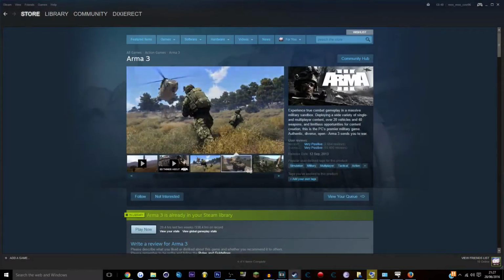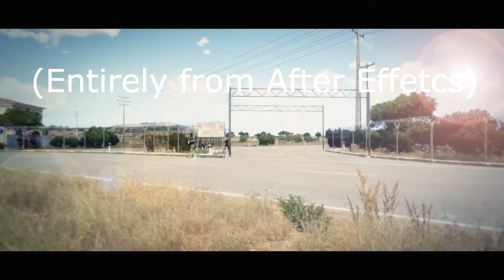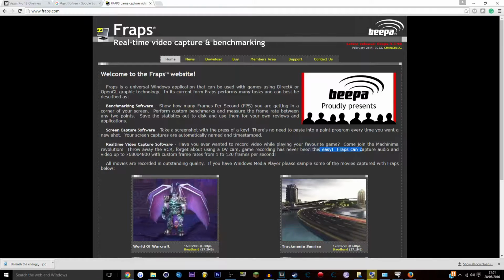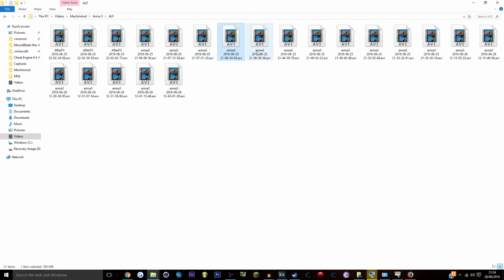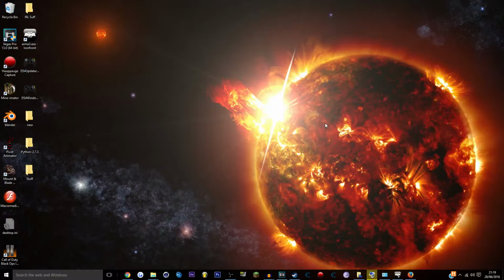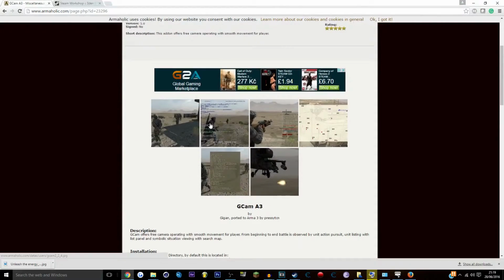ARMA 3 Machinima Tutorial Episode 1: Things You Will Need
Hey guys, this is my first ever video where I do a commentary, I plan to make this into a series such as making an entire video on just camerawork so you guys know exactly how to do it.